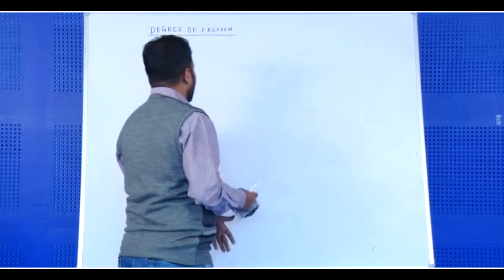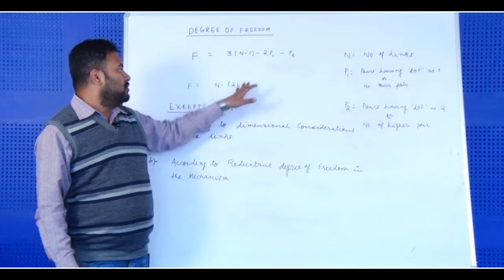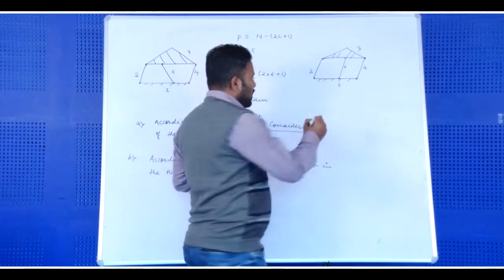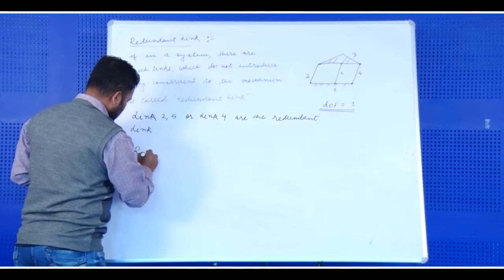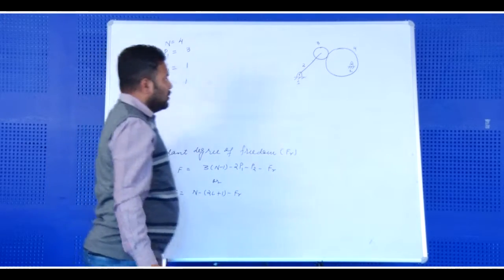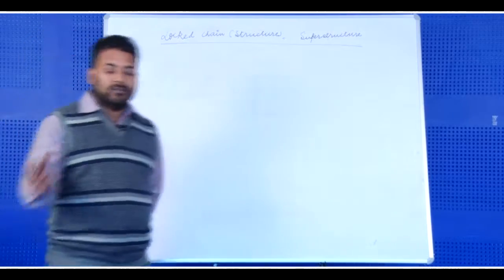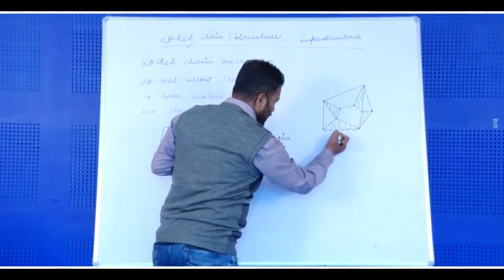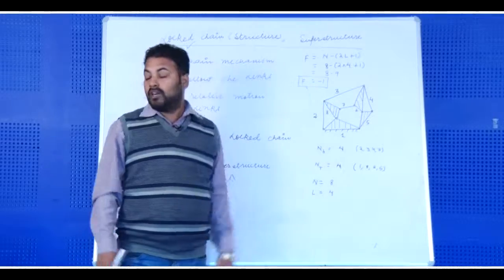MECHANISM | LECTURE - 5| UEM | PROF.RAHUL MALLIK | Gymkhana TV | IEM